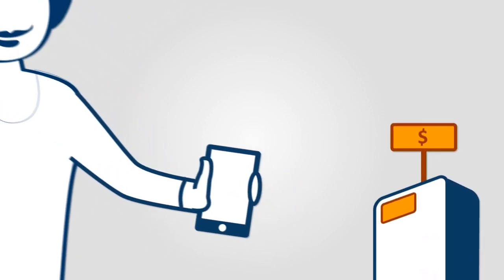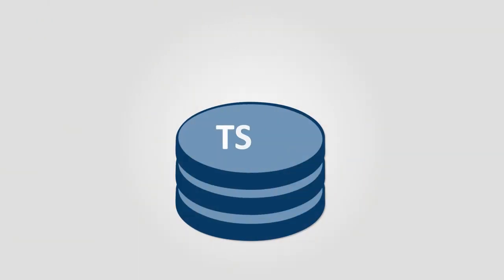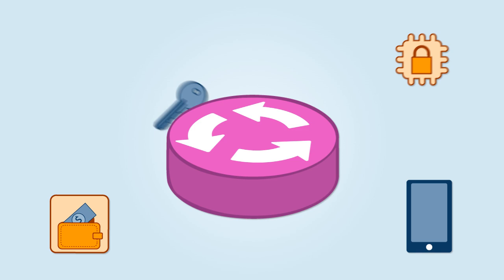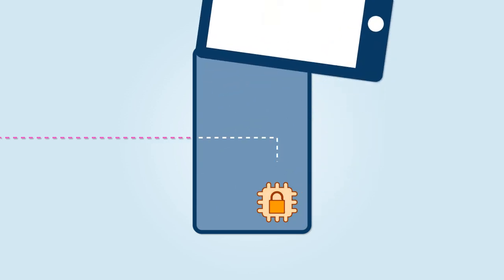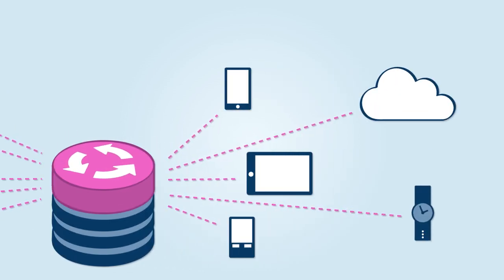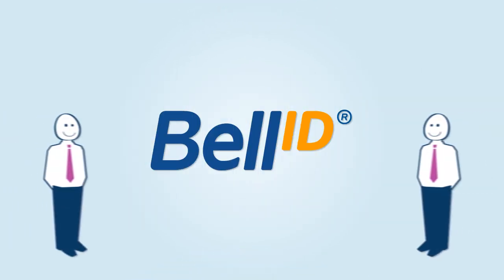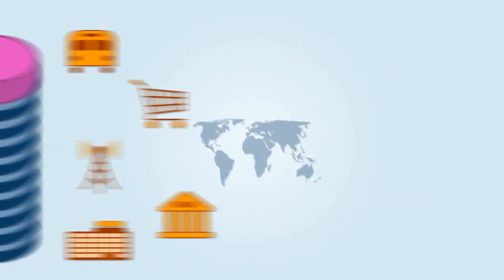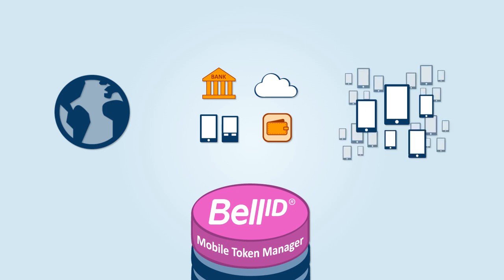Becoming a Trusted Service Manager?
Bell ID® Trusted Service Manager - a mobile (NFC) lifecycle management system for executing Trusted Service Manager services and for provisioning applications onto mobile handsets.